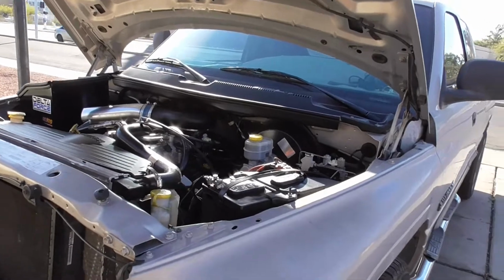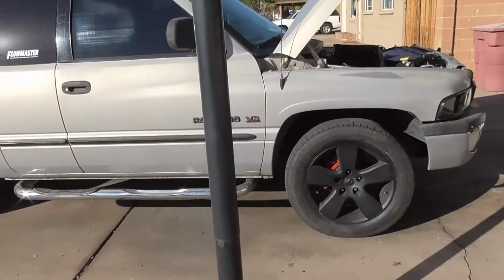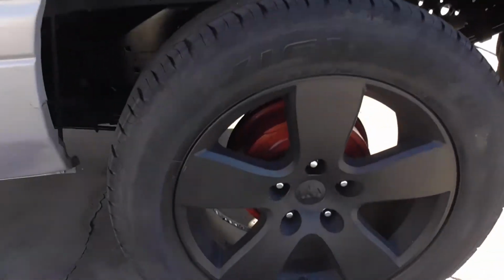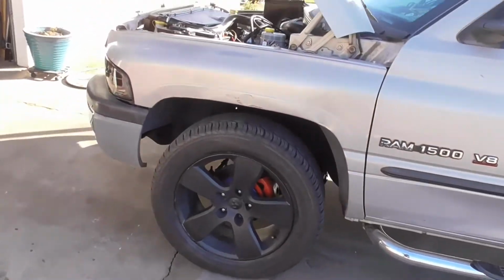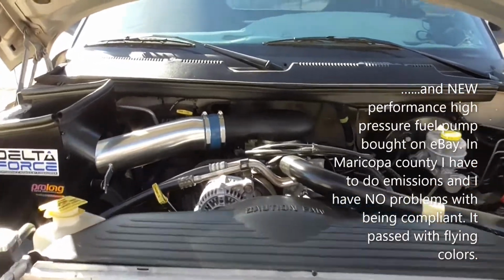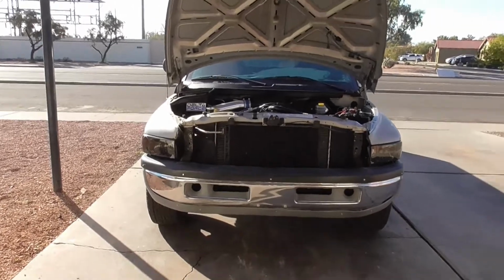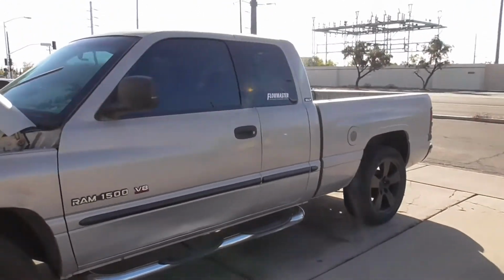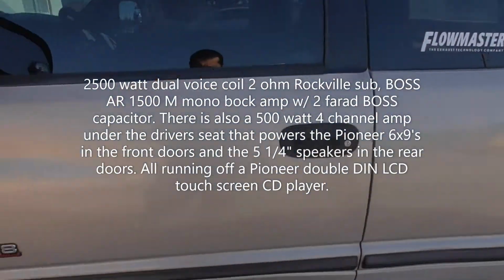2000 Dodge Ram 1500 PROJECT UPDATE 2wd CLEAN 5.9 v8 Magnum engine - MUST SEE!!!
This is just an update video on my 2000 Dodge Ram 1500 project. Part 2 will be coming this summer.

One thing I failed to mention is that the engine has been bored .30 over,  and the heavy duty transmission is from Mega Monster with a heavy duty medium-high stall torque converter.